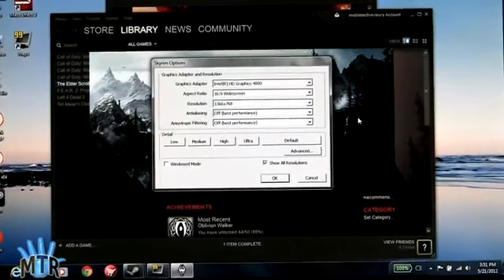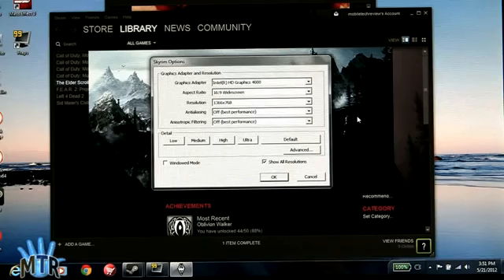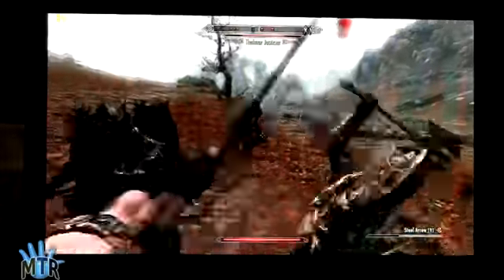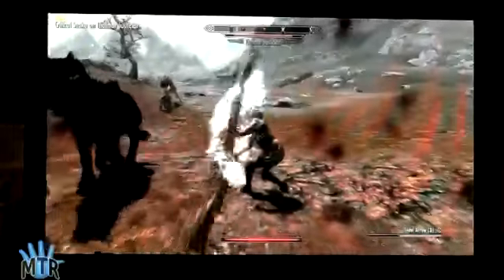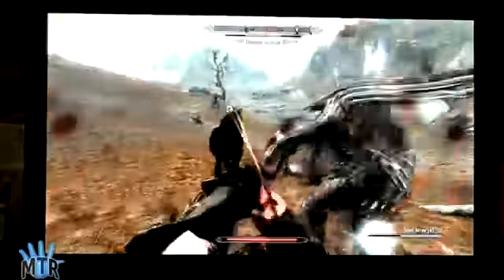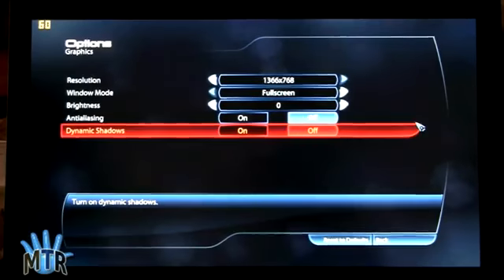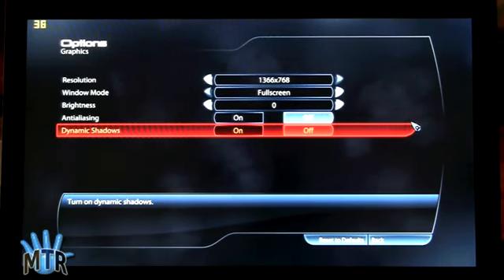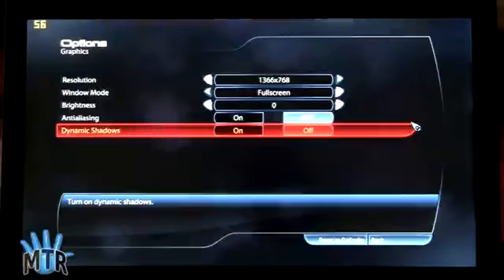Lenovo ThinkPad X230 Gaming Demo